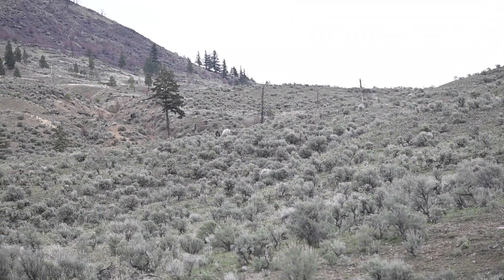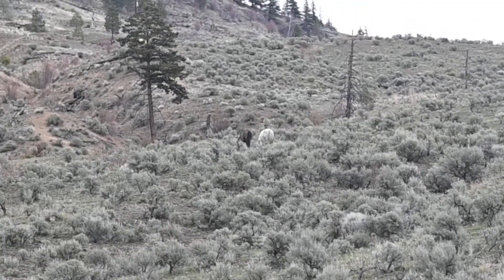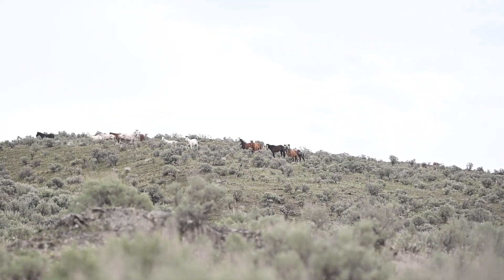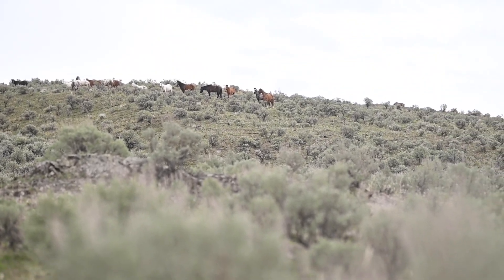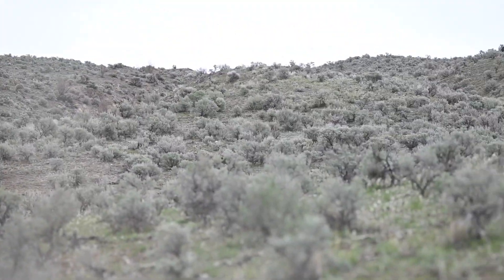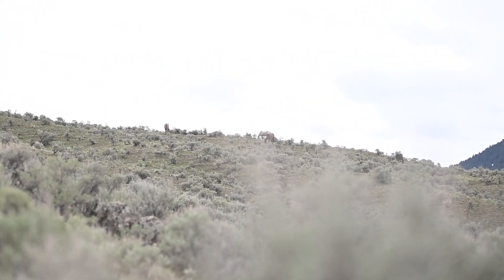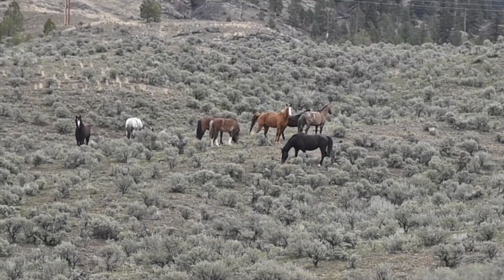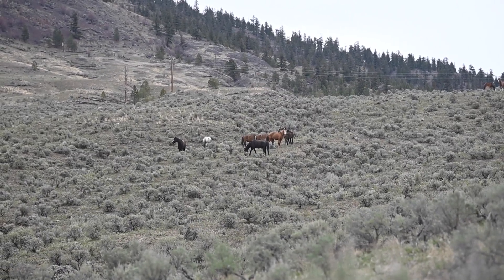1st feral herd check of the spring - Camilleshorsemanship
as you all know, we have a history with the feral herd that is around here...

its that time of year that foals are starting to be born, so that means its time to hike and check the range lands for abandoned foals or injured ones.

in this herds, there was n umerous amounts of young stallions, in video two, you will see a smaller herd that has at least 11 stallions that we counted!!! thats one of the biggest issues..the amount of stallions.

various reasons, mostly the fighting around and through a mare and foal is where the injuries is coming from. Stallions are known to injure foals (un-live them) so that the mare will move along.

good news! no injured foals found today.